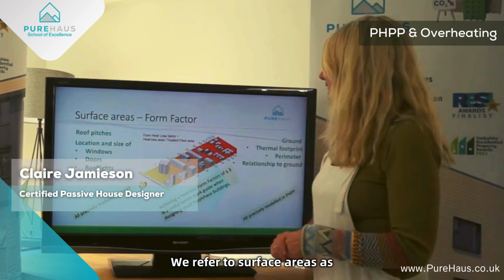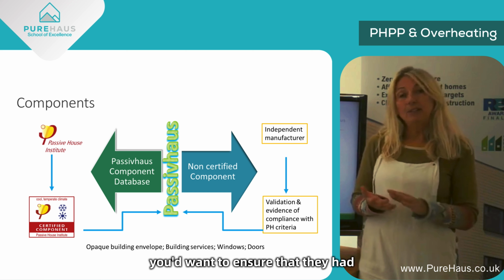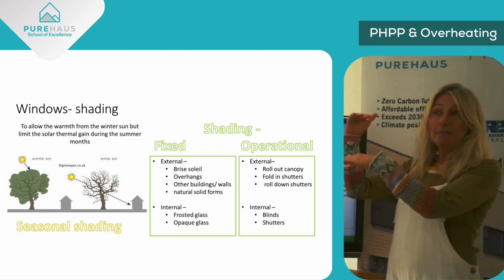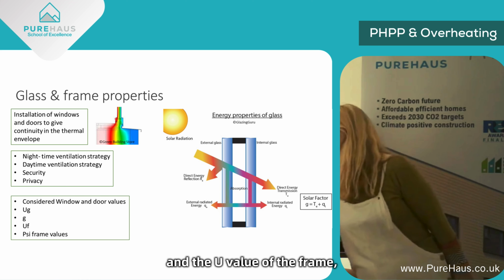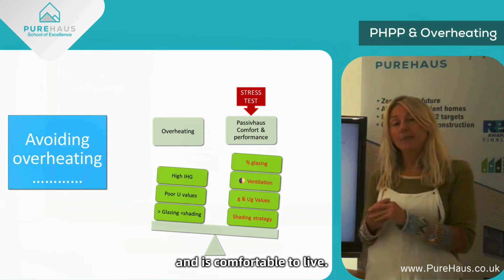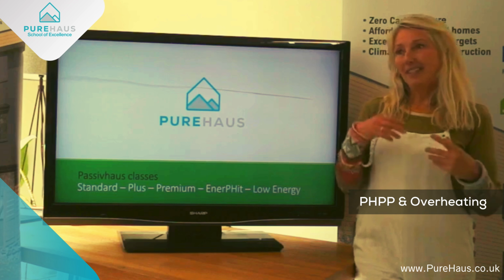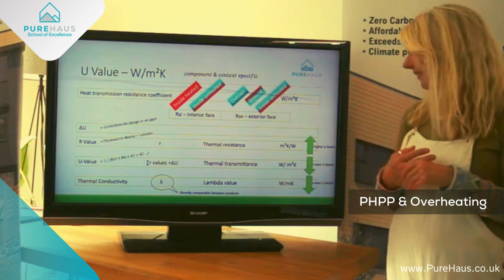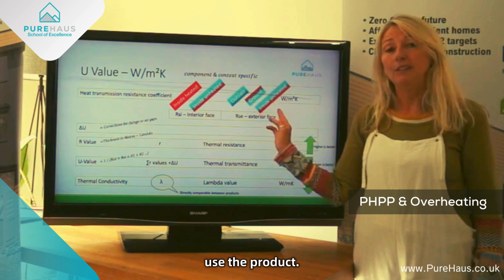PHPP and Overheating: Lesson 2: PHPP Surface Areas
Explore how surface areas and building components impact passive house performance. Learn about form factors, certified components, and thermal envelope considerations in PHPP modeling.

Explore:
• The impact of surface areas on heat transmission.
• How form factors influence passive house performance.
• The difference between certified and non-certified components.
• Optimizing windows and shading for energy efficiency.